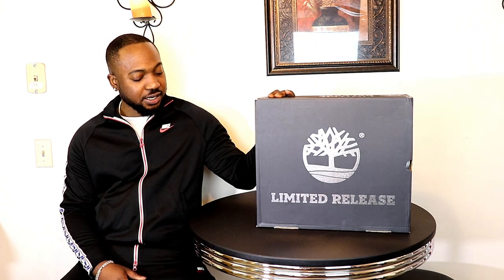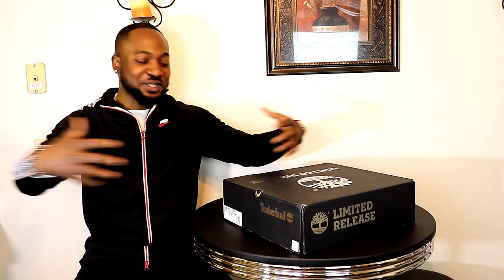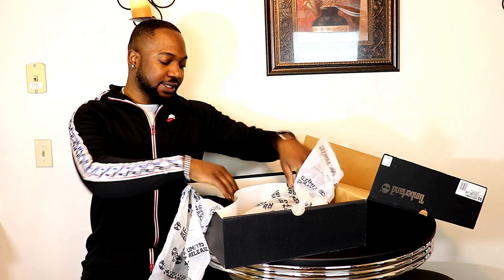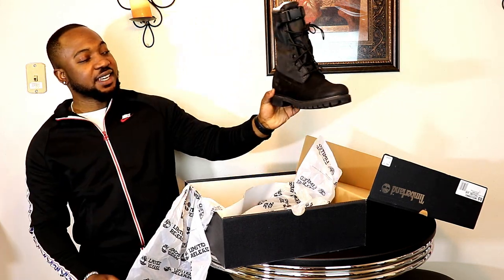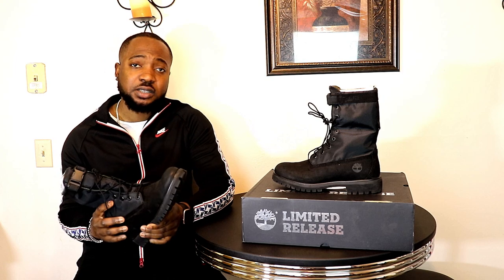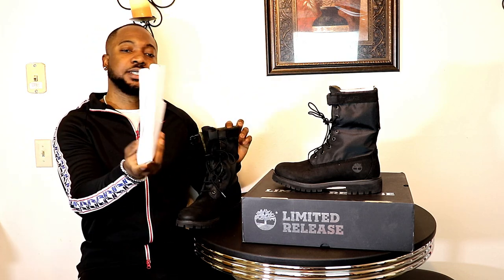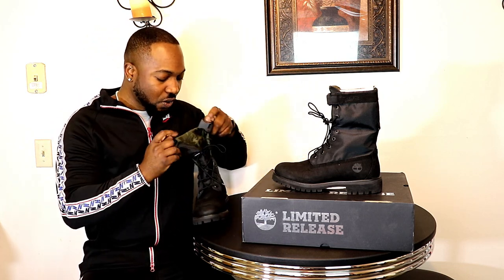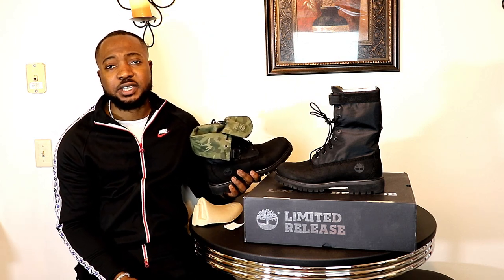How to style TIMBERLAND BLACK GAITOR BOOTS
SOME OF THE BEST VIDEOS FOR STYLING JORDAN'S ,TIMBERLAND'S, VANS, CONVERSE, ALDO, ADIDAS, CAPS, BEANIE.

JORDAN'S, NIKE'S AND ADIDAS.

TIMBERLAND PREMIUM BOOTS AND FIELD BOOTS

Snap Chat… Sledgexl
Twitter… . King sledge
Facebook… King Sledge